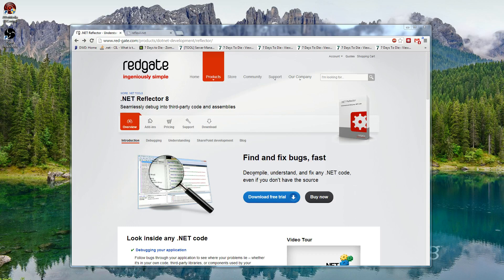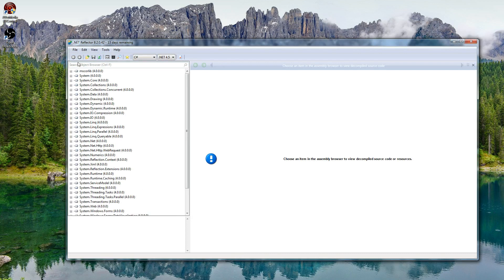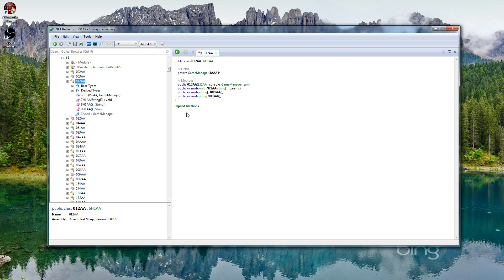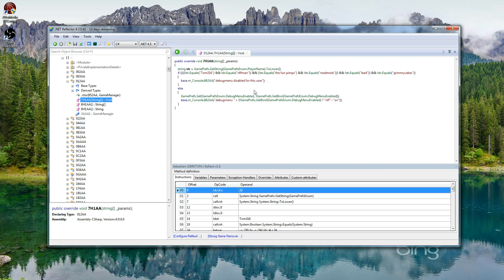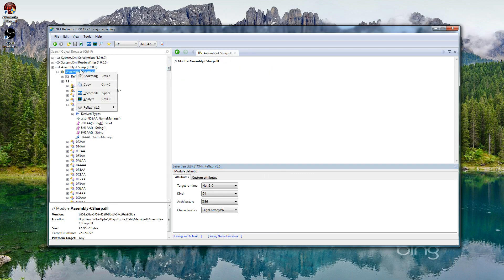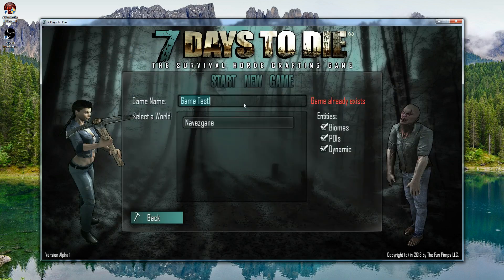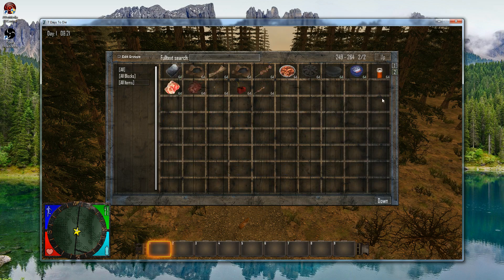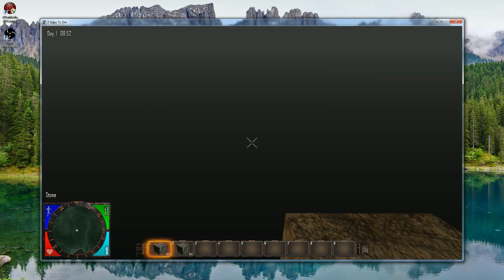Enable Debug Menu 7 Days to Die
How to enable the Debug Menu on 7 Days to Die

You need to have these installed to follow the video. Reflector is what I use to reverse engineer (instead of a hex editor) the assembly-csharp.dll file. I find it easier to look at a more code orienated view.

With all of the above said, Make changes to the .dll at your own caution. ALWAYS keep a backup copy of the .dll before you make changes. (Incase you break something or things go boom)

Since there has been no offical stance on modding at this time from The Fun Pimps you do this at your own risk.

I will have a much larger post coming very soon with more details on things you can edit within the .dll to adjust different coded settings within the game. If you descover a neat feature then by all means, please do share with the rest of the community.

Some things not mentioned within the video are that when ingame within the console you can type help to get a list of commands you will have access to. There is also a key you can press that will allow you to control spawn points and gives you the ability to spawn different objects and monsters in the game world.